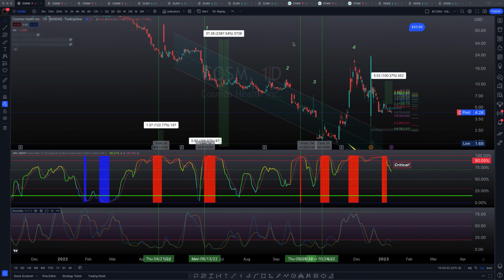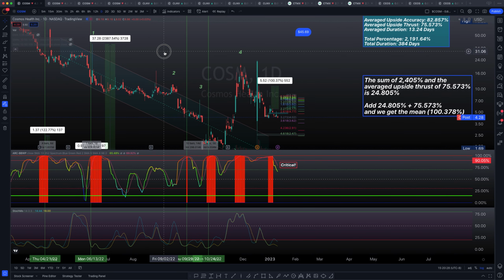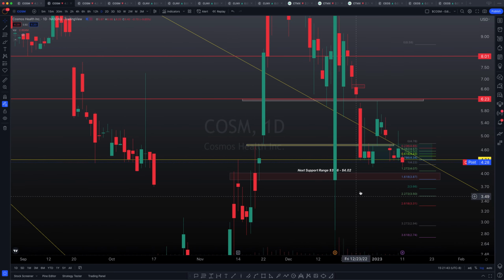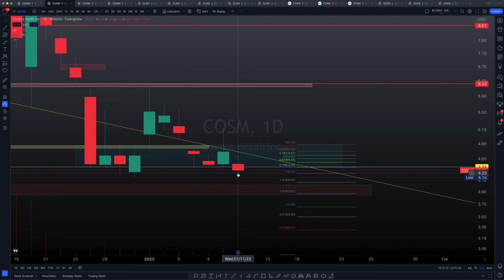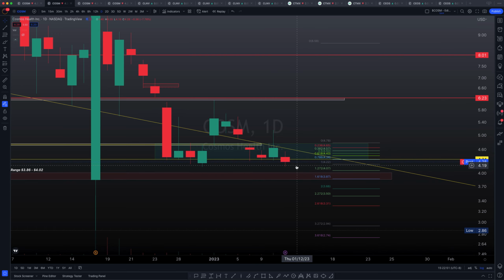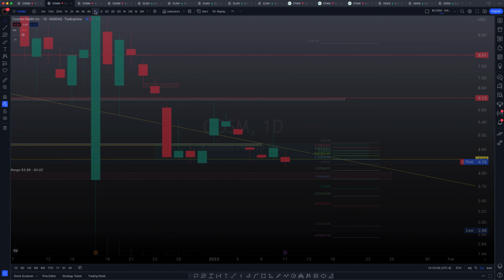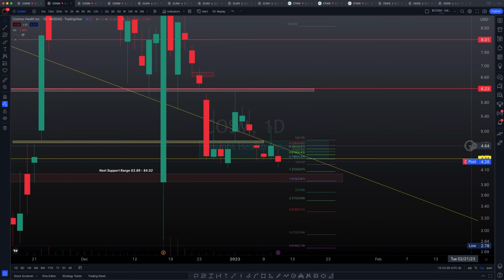$COSM Still in Limbo! Price Review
COSM Still riding that limbo wave. Let's go over the present conditions for a deeper edge Join me and friends on Discord to watch and discuss!

- ARCa.